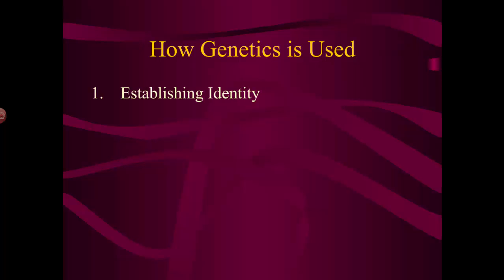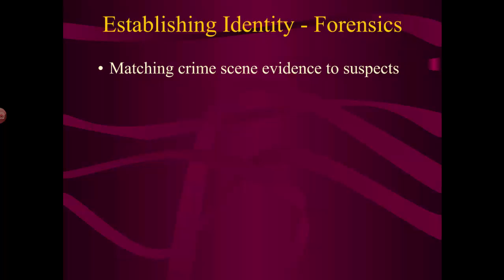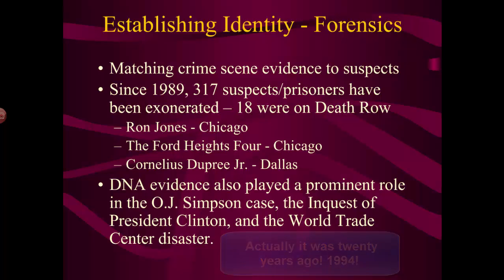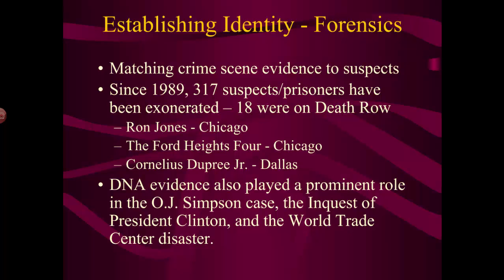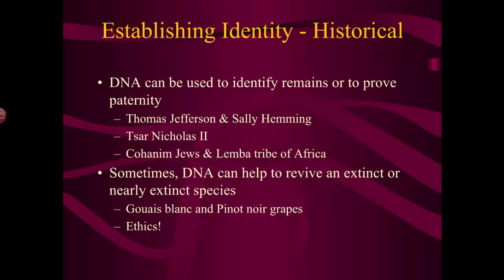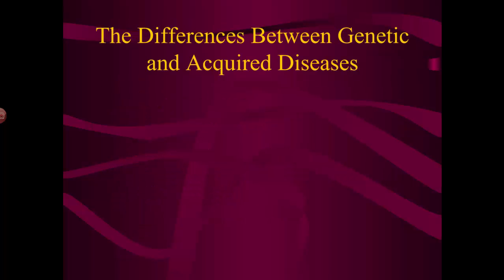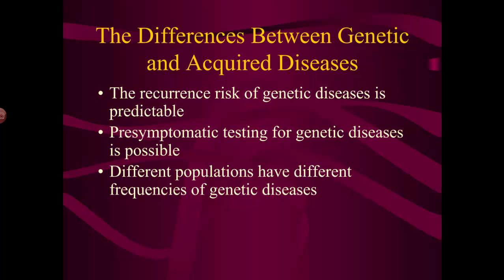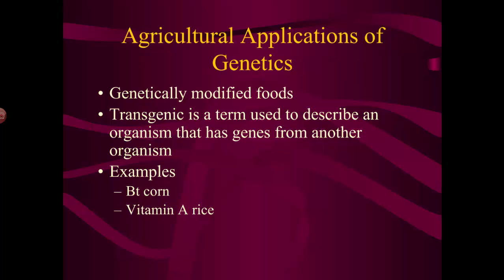Genetics - An Overview (Part III)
Applications of genetics